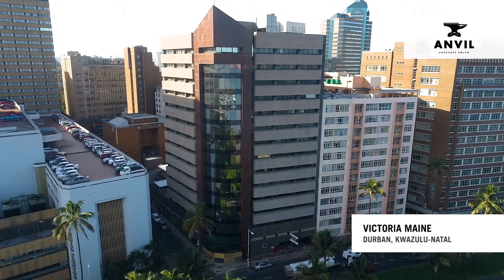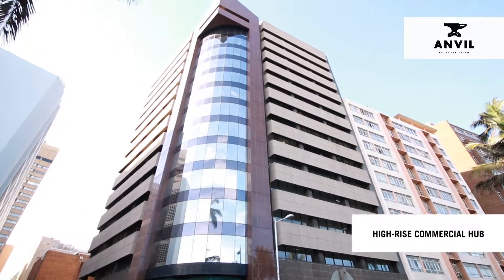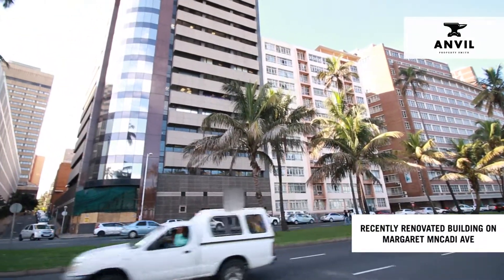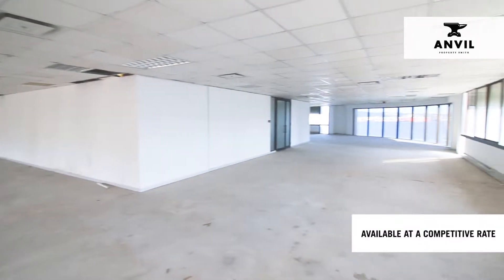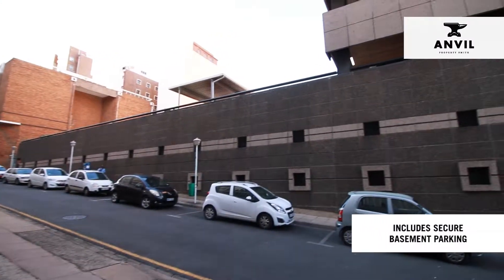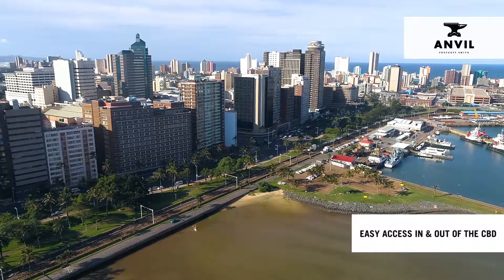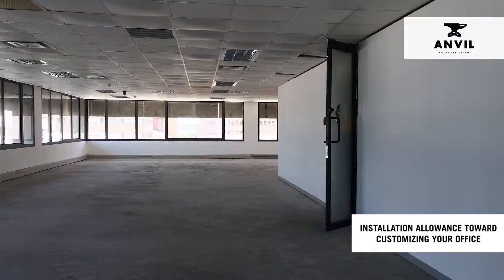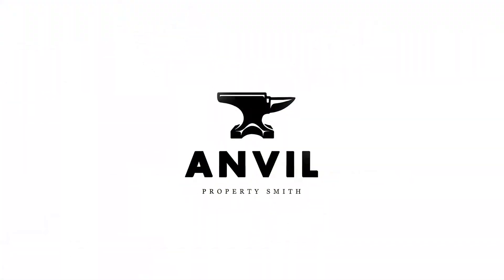Durban Central Office TO LET - The Victoria Maine Building, Commercial Property Durban CBD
VICTORIA MAINE, in the Durban CBD, is an eye catching high-rise commercial hub with breathtaking views overlooking the Durban Harbour.
This newly renovated building is located on Margaret Mncadi Avenue and has 250 and 500 sqm premium office suites available at a competitive rate.
The Victoria Maine Building is well-maintained and includes safe and secure basement parking space with easy access in and out the CBD.
Tenants will receive beneficial occupancy and a tenant installation allowance toward the customization of their new offices, .